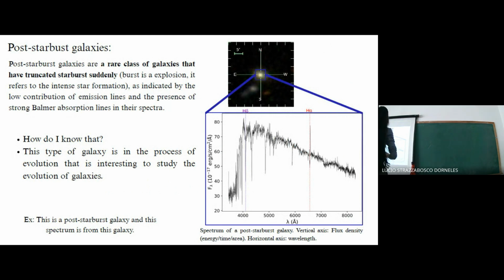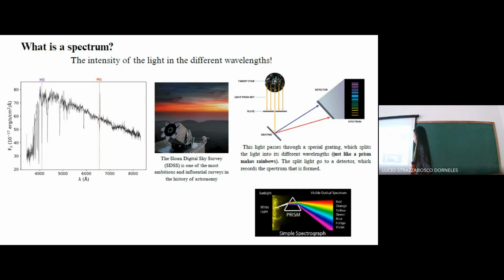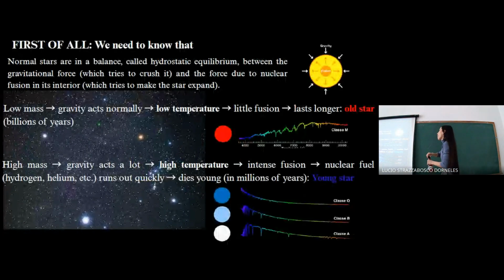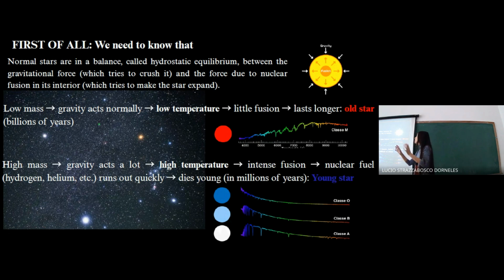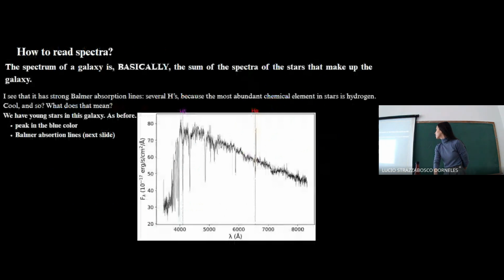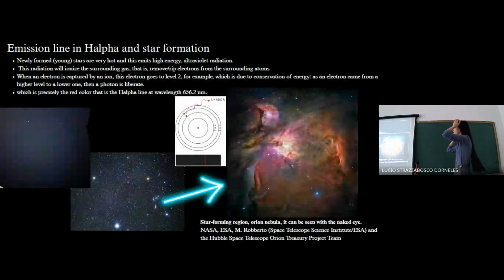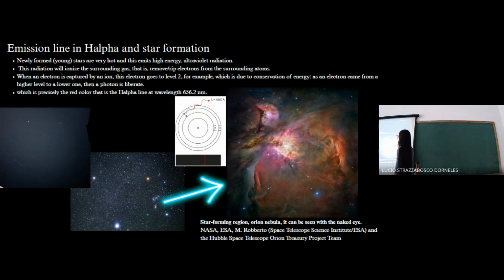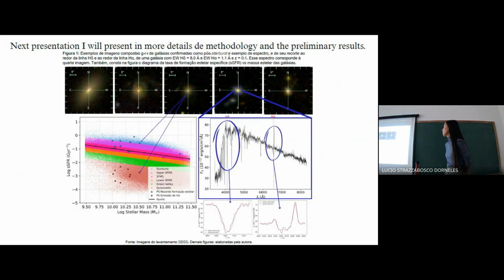Post-Starburst Galaxies: Introduction and How Spectra Tell The History of Stars and Galaxies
R.C. da Costa

Environmental Mapping of Post-Starburst Galaxies: Introduction and How Spectra Tell The History of Stars and Galaxies

Post-starburst galaxies are a rare class of galaxies that have truncated starburst suddenly, as indicated by the low contribution of emission lines and the presence of strong Balmer absorption lines in their spectra. In this way, post-starburst galaxies are considered transitional objects between a phase of intense star formation and a quiescent phase. So far, there is no consensus regarding the origin of such galaxies or the role played by the environment in which these galaxies reside. In this work, we perform a preliminary environment mapping of a sample of post-starburst galaxies. For this study, we measured Hδ and Hα equivalent width (EW) for about 30,000 galaxies located at redshifts greater than 0.003, using their optical spectra obtained from the Sloan Digital Sky Survey (SDSS). The measurements were performed using the Gaussian fitting method for the line's profile. We define the post-starburst galaxies as those with Hδ EW greater than 5.0 Å and Hα EW greater than −3.0 Å. After visual inspection, we have found 21 objects confirmed as post-starburst galaxies. The transitional nature of these objects was confirmed by their position on the specific star formation rate versus stellar mass diagram in comparison with a sample of 492,853 galaxies from the GALEX-SDSS-WISE Legacy Catalog. A cross-match of this preliminary sample with galaxy groups catalogs resulted in zero occurrences, suggesting that the post-starburst galaxies in the sample are predominantly found in isolation or in low-density environments. We plan to conduct a more comprehensive analysis when we expand our measurements to include the full sample of galaxies from the SDSS spectroscopic survey. In this presentation, we will focus on what post-starburst galaxies are and, in a more fundamental way, how spectra tell the history of stars and galaxies. In the next, we will present the methodology in more detail and the preliminary results.